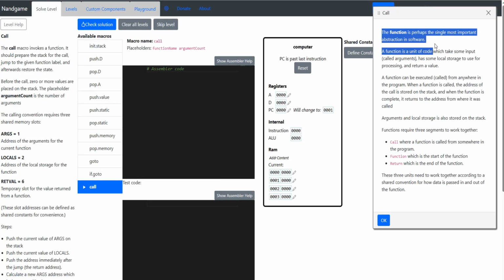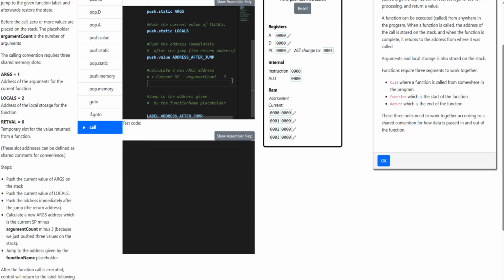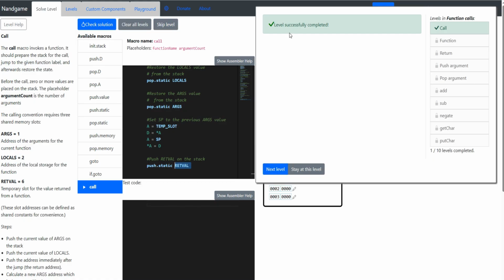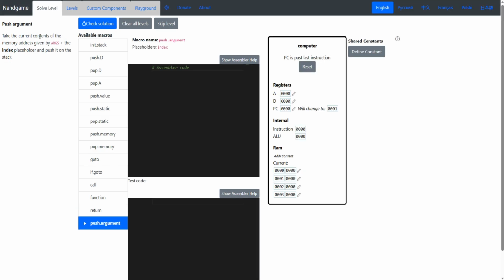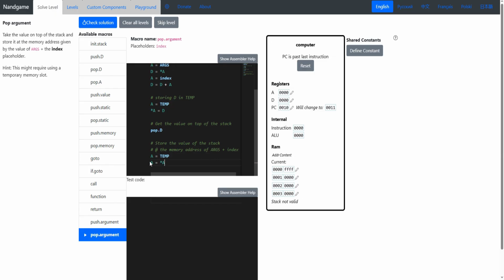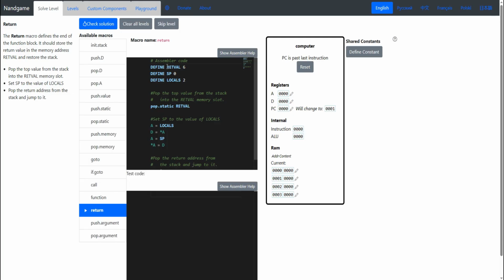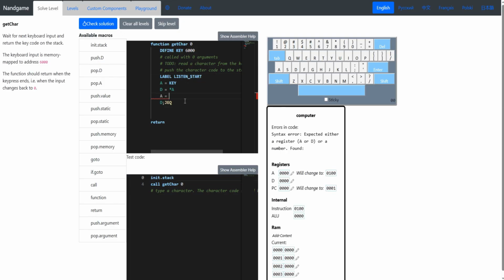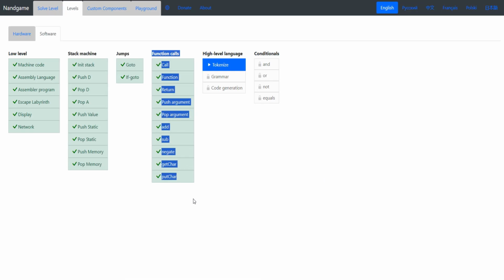NANDGAME, Part 10: Functions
We bootstrap the ability to write functions. It's a long process, but it'll probably be worth it.

Chapters --
00:00 Call
05:58 Function
07:28 Return
08:52 Push Argument
10:02 Pop Argument
11:57 Add
14:55 Sub
15:41 Negate
16:19 getChar
18:28 putChar
20:03 Outro